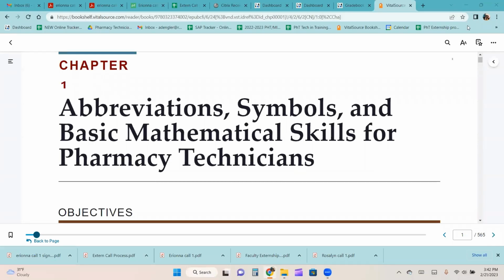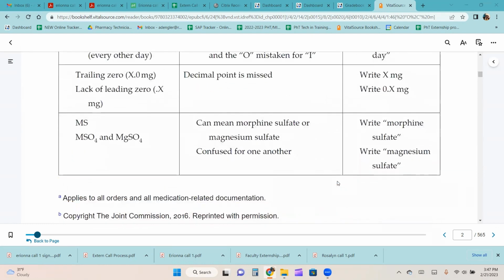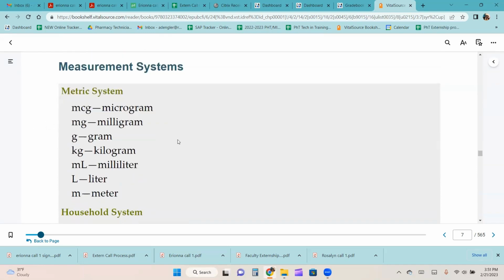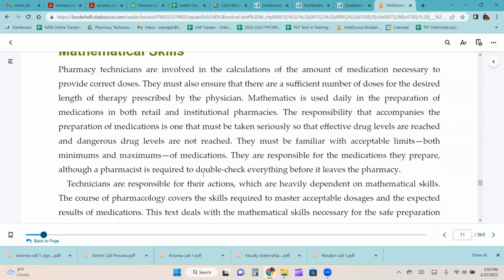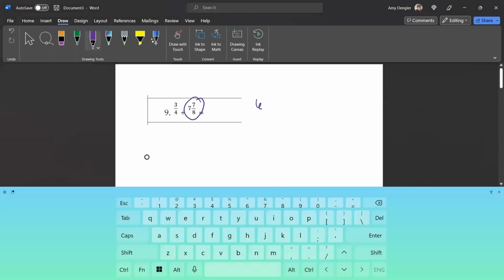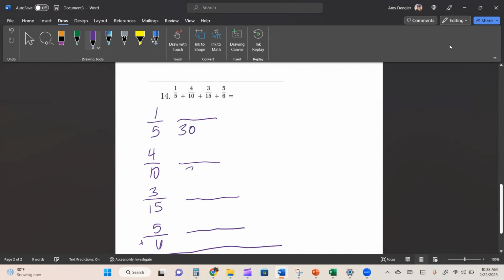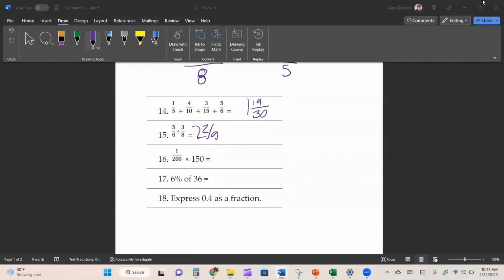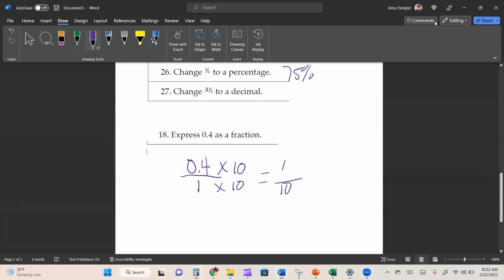Chapter 1 Abbreviations, Symbols, and Basic Mathematical Skills for Pharmacy Technicians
Math Calculations for Pharmacy Technician's 3rd Edition Chapter 1 Abbreviations, Symbols, and Basic Mathematical Skills for Pharmacy Technicians